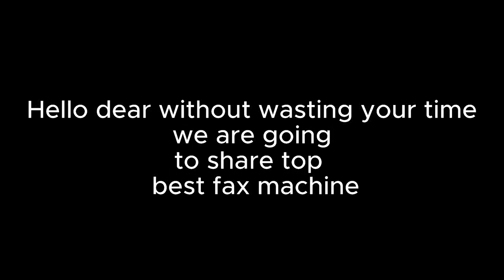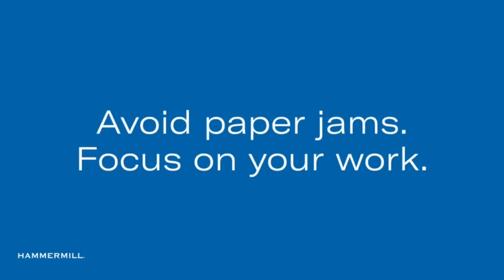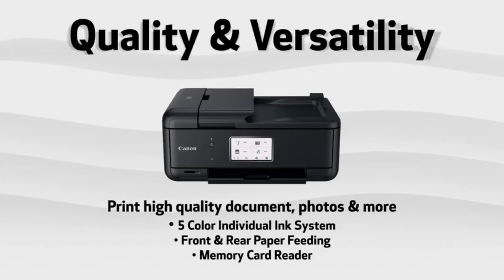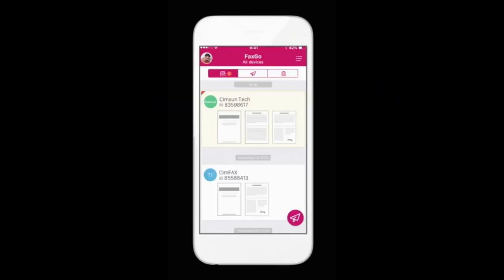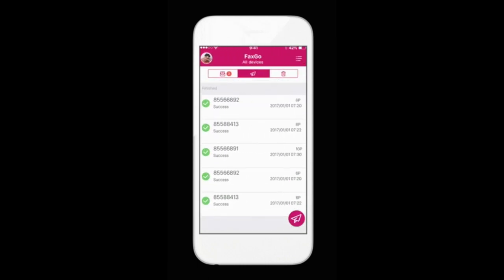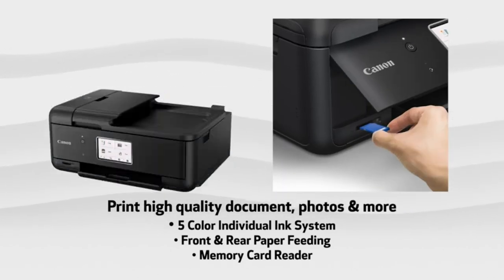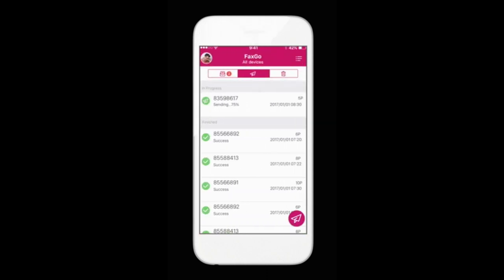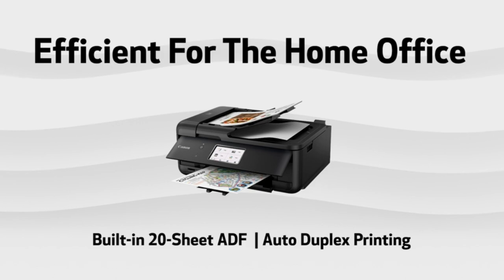Top 5 Best Fax Machine 2024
No 1=Brother=
No 2=Canon=
No 3=Cassida=
No 4=CIMSUN=
No 5=Hammermill Printer=